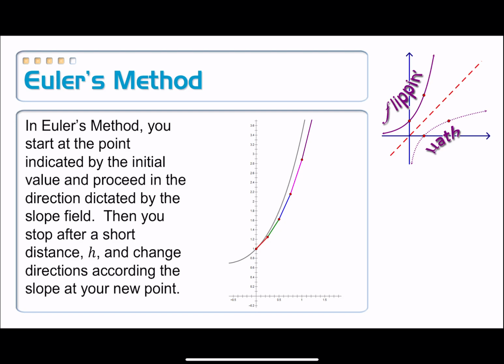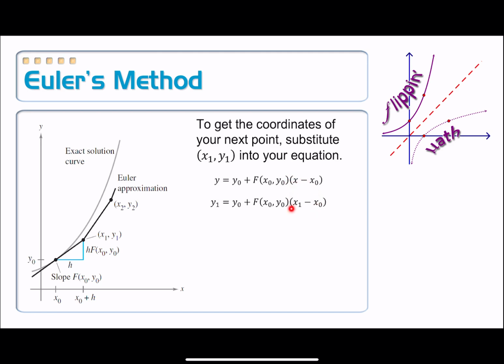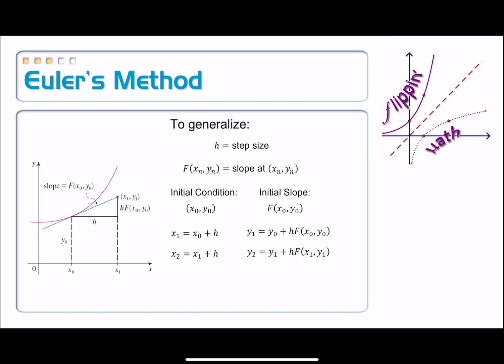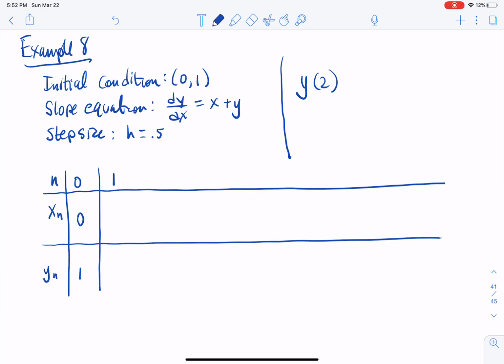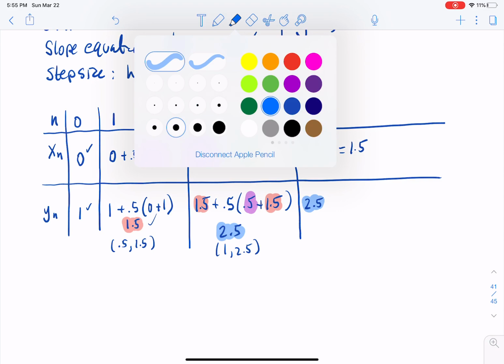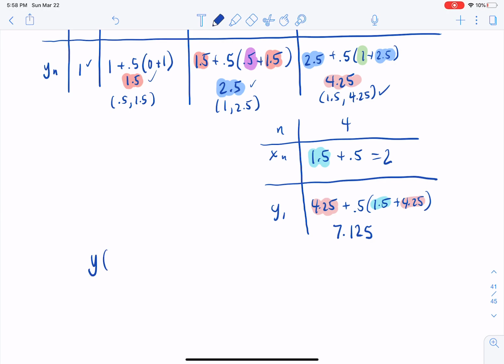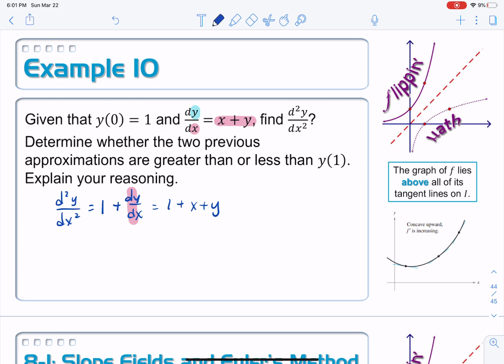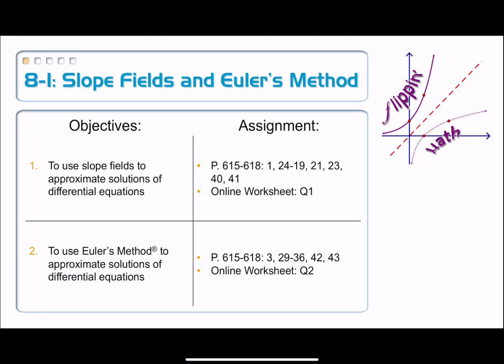8-1: Slope Fields and Euler’s Method, 05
This video will dive deeper into the mechanics behind Euler's Method, which will enable us to approximate solutions to differential equations.  To do so, we will need a differential equation as a function of x and y, an initial equation, and a step size, h.